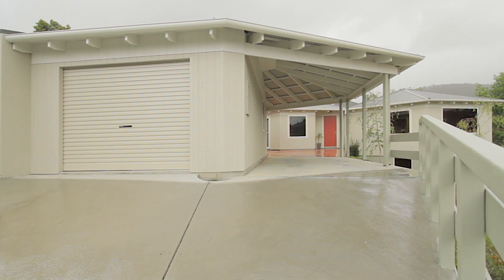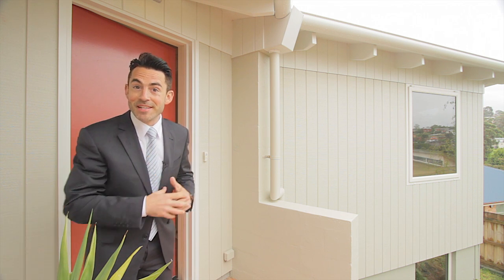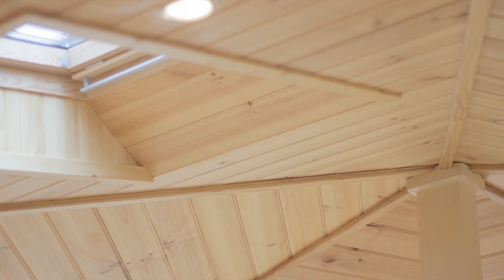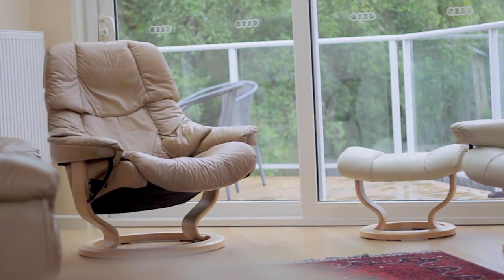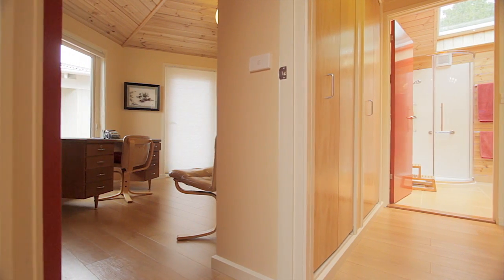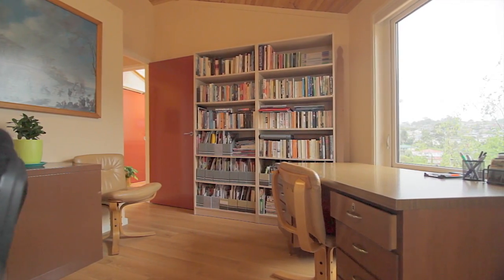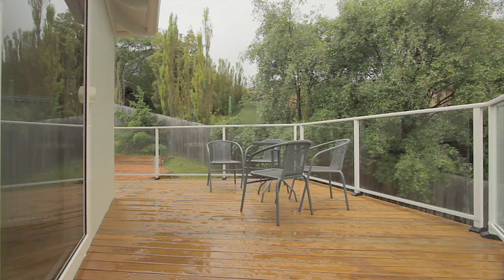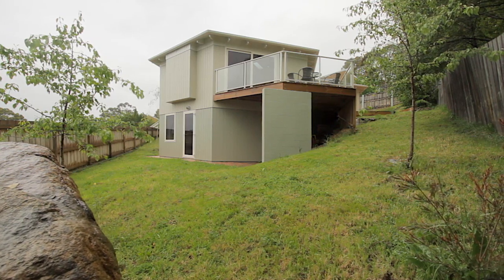Petrusma Property Profile - 40 Sharps Road, Lenah Valley